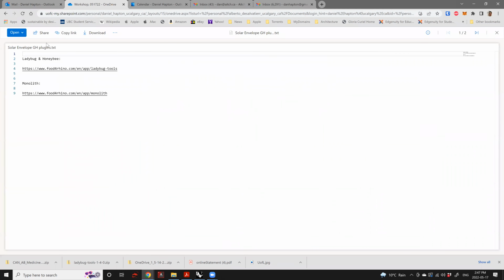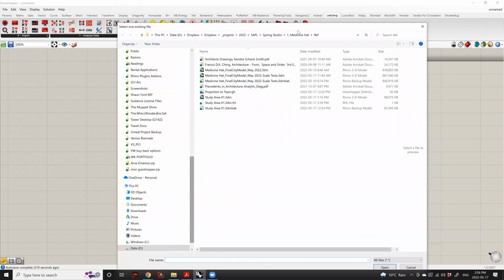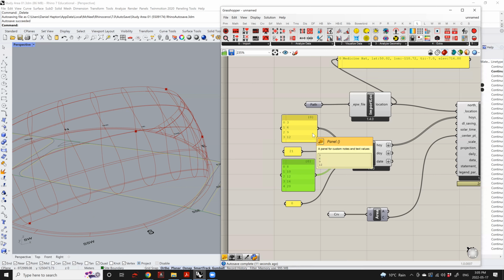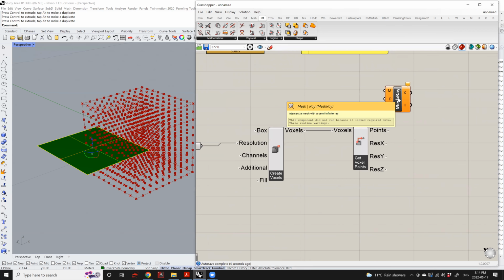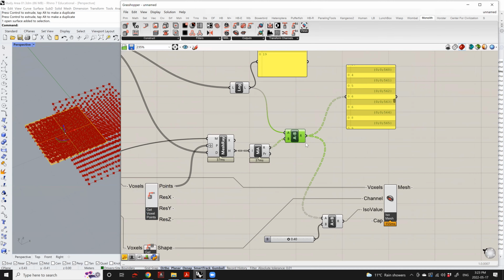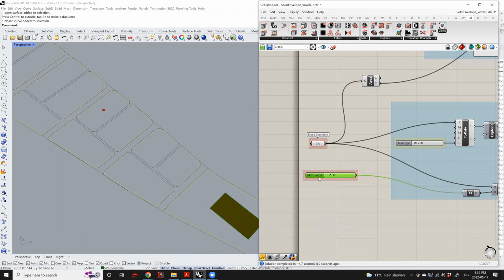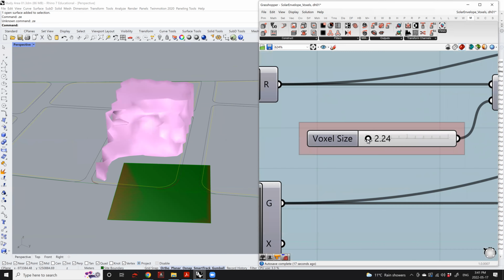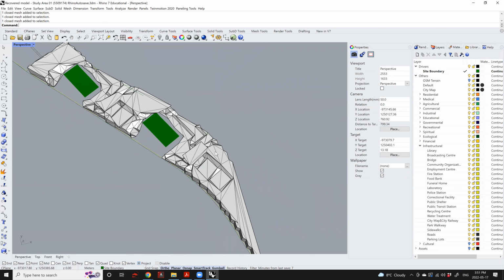Arch 688, Workshop 01, Solar Envelopes